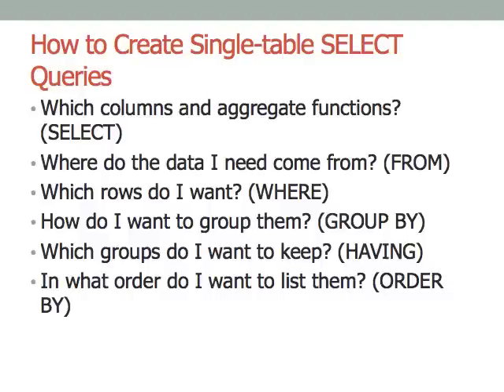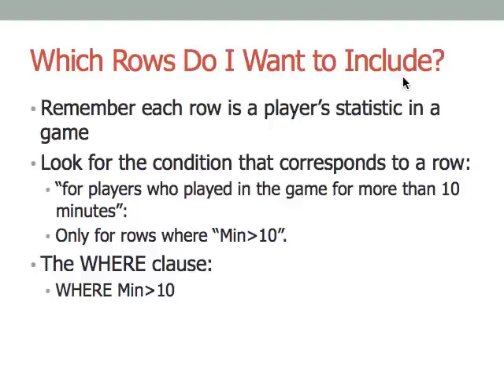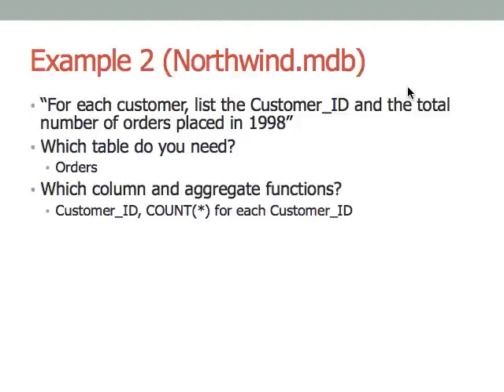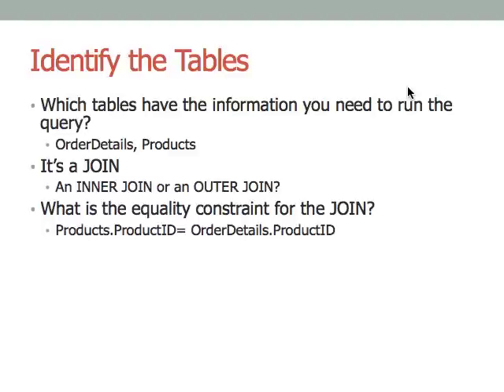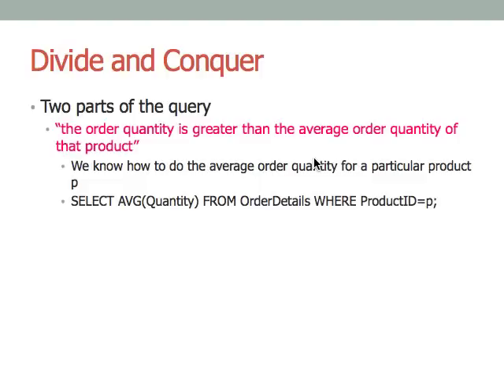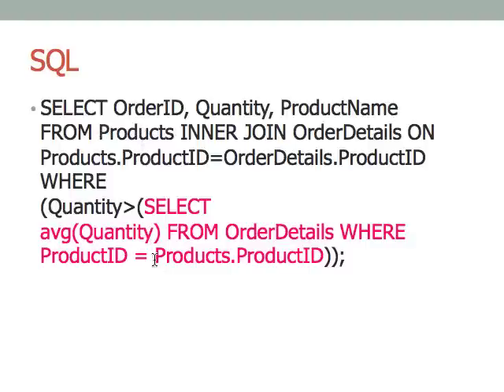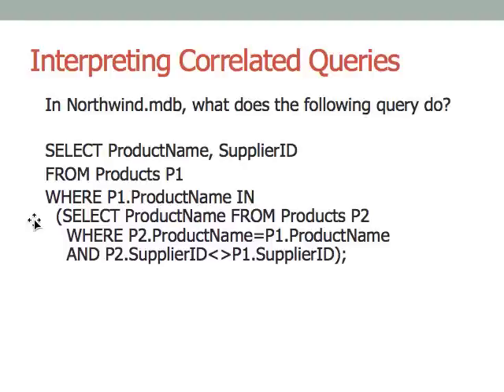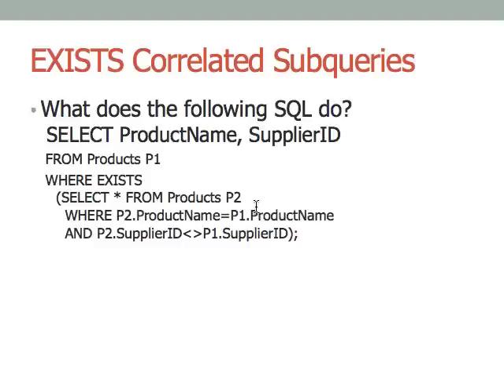Lab3- Writing Queries